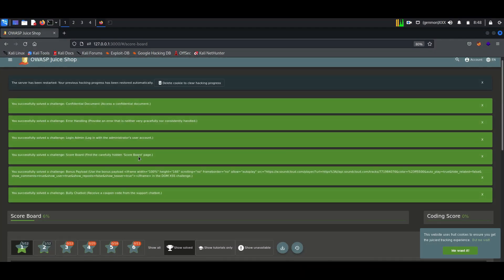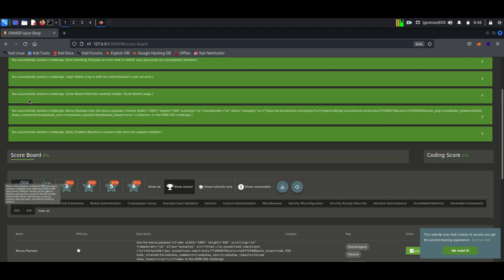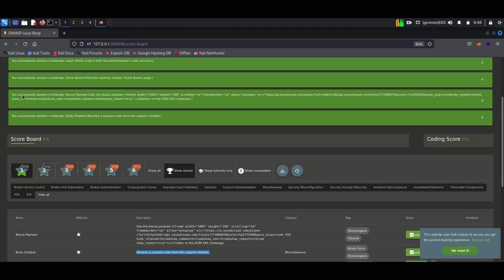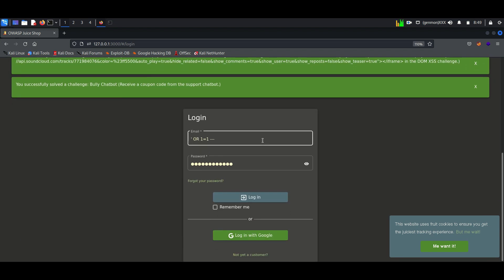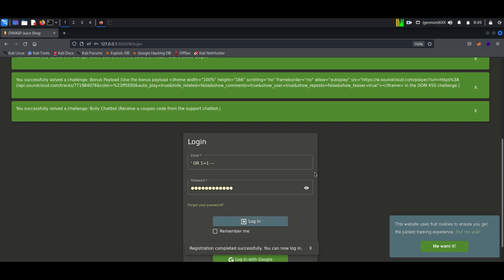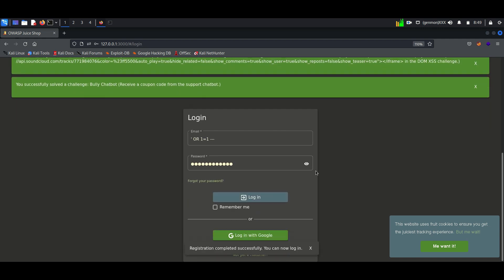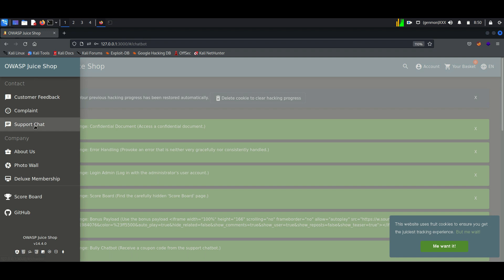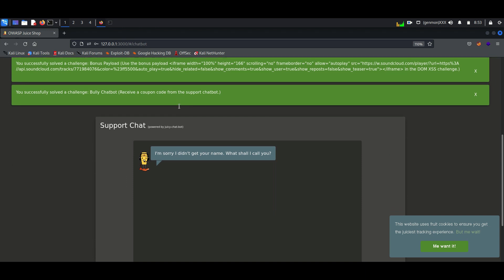Juice Shop Bully Chatbot | Penetration Testing Tutorial | Juice shop walkthrough | How to Hack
Pentesing Tutorial
Penetration Testing Tutorial
Android app testing
Juice shop tutorial
Penetration Testing Tutorial for beginners
how 2 hack